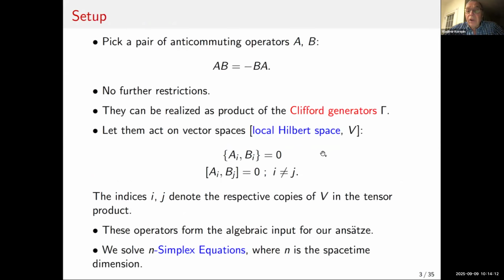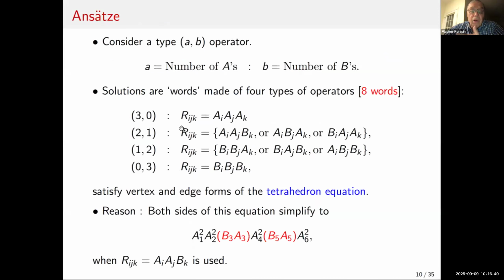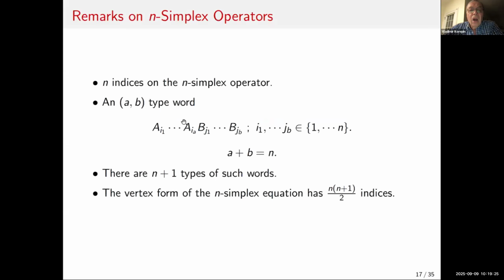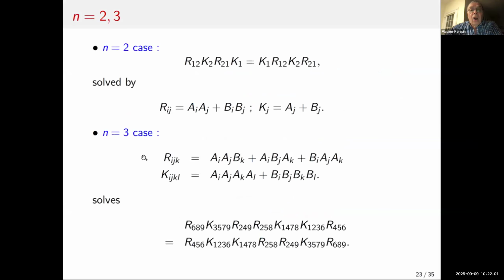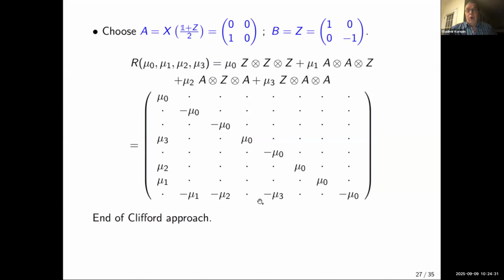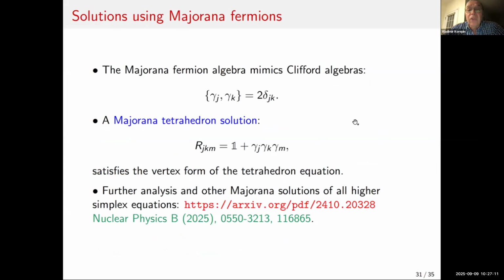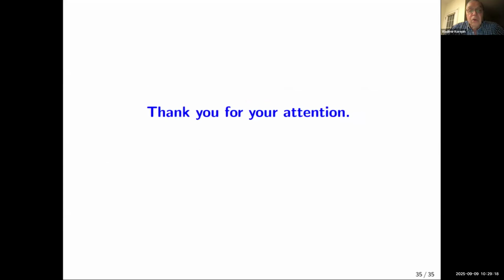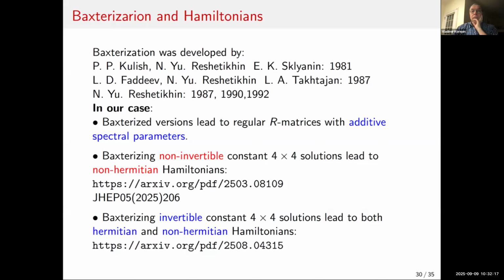Vladimir Korepin, Yang-Baxter equations and Clifford algebras